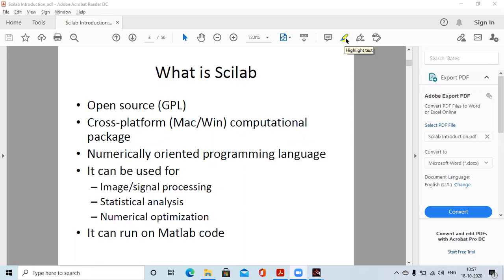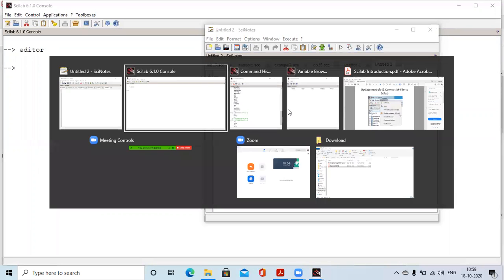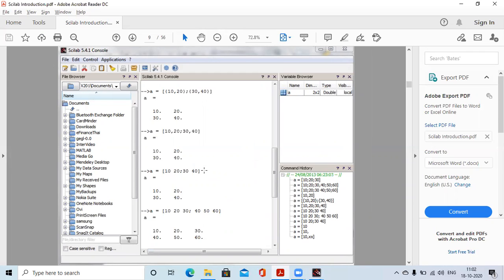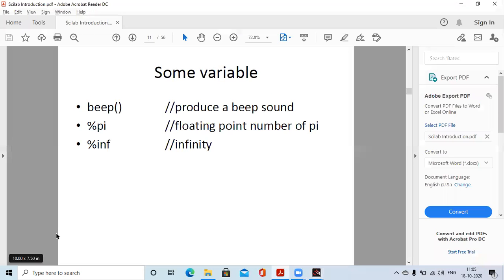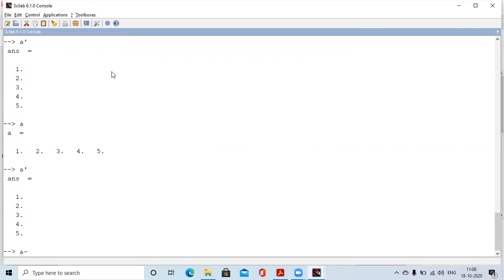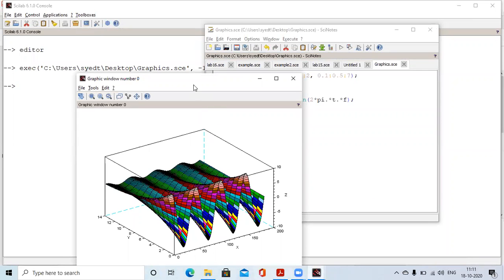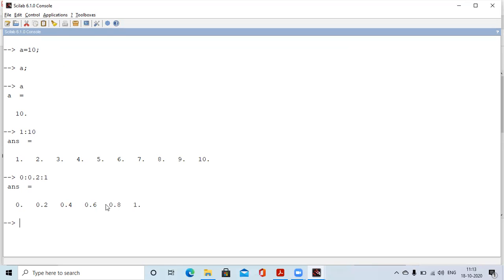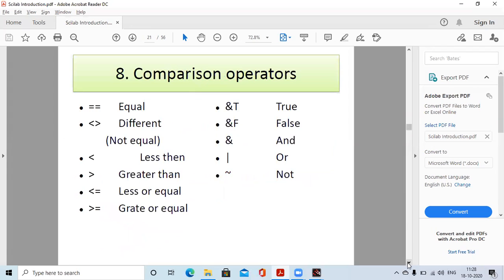Scilab Basics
Contais video about the basic introduction about scilab